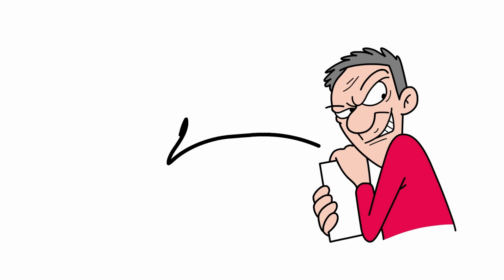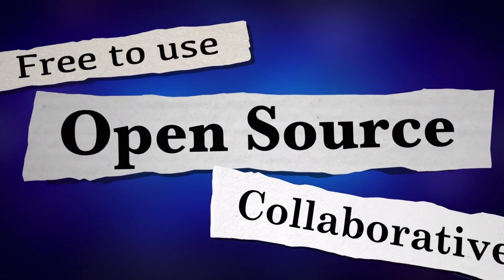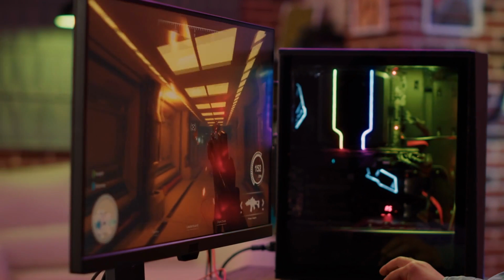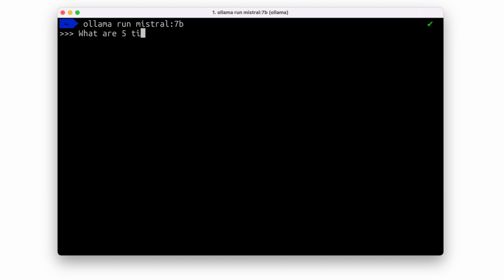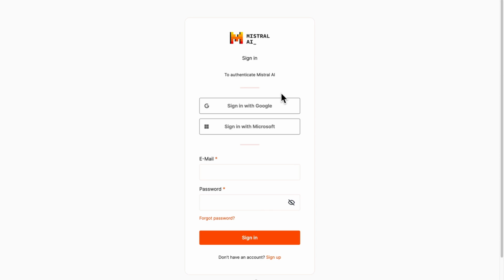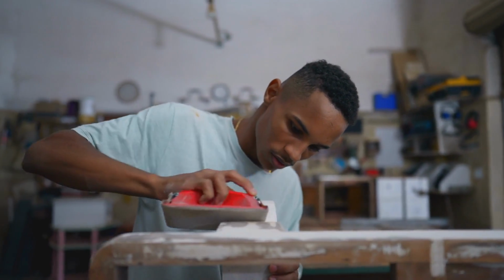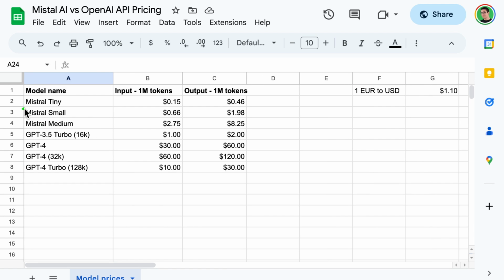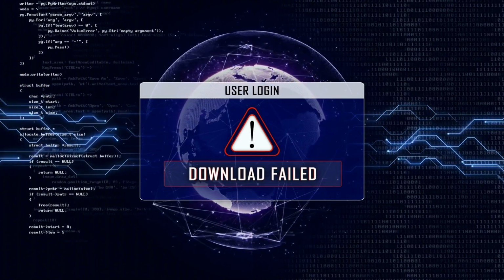Mistral:The AI Start-up you did not know existed (but you should)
This video explores Mistral AI, a new AI model rivaling OpenAI's GPT-3.5. It highlights Mistral AI's recent achievements, including a $2 billion valuation and the release of an AI model that competes with or surpasses GPT-3.5 in performance. The video also covers Mistral AI's open-source nature, its requirements for large memory and computing power, and how to use it through tools like ollama and Postman (through the API). The video discusses the API's performance compared to OpenAI, the potential of Mistral AI models, and speculates on Mistral AI's market position and future.